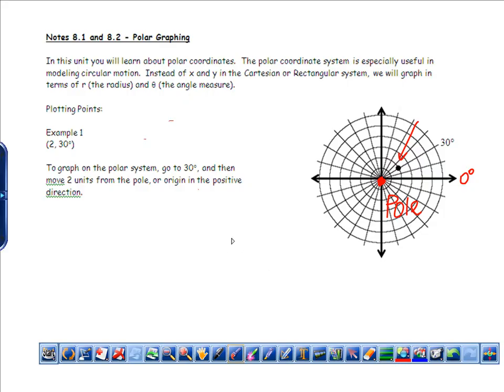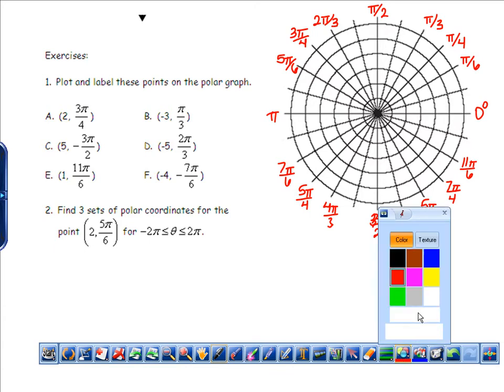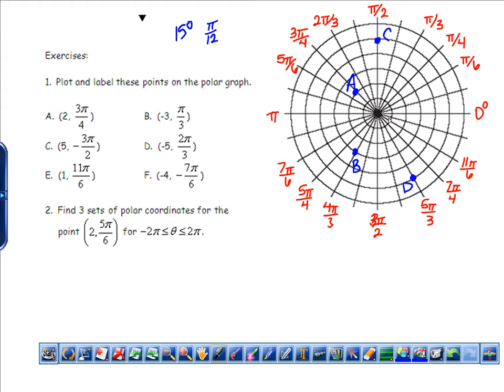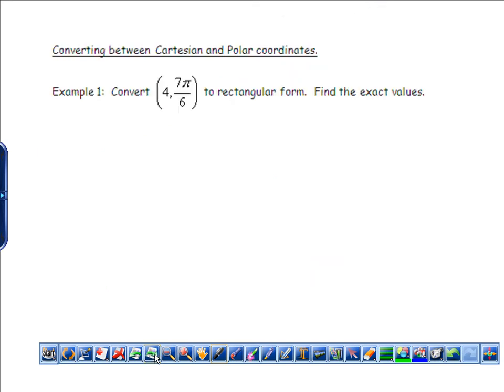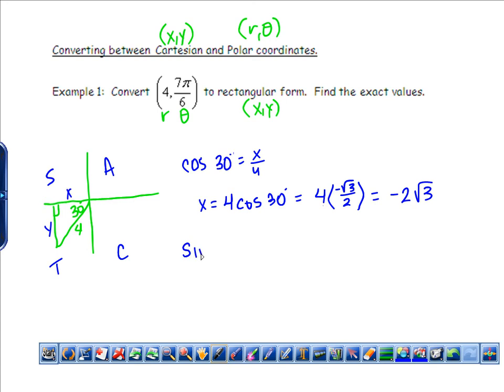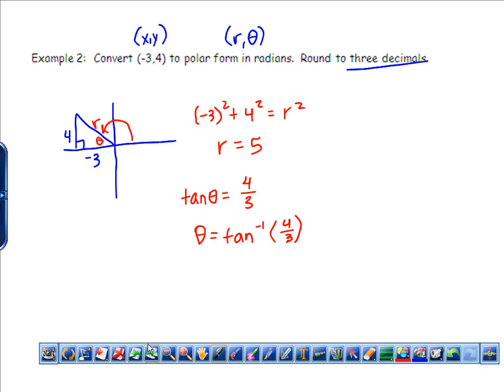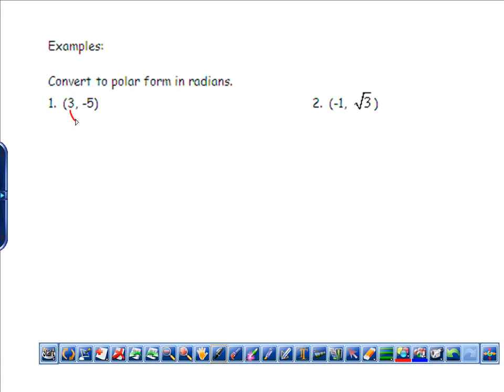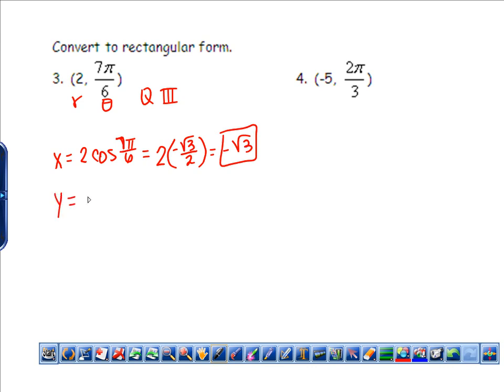8.1 Polar Coordinates Semester 2